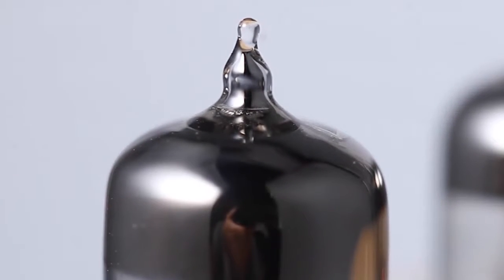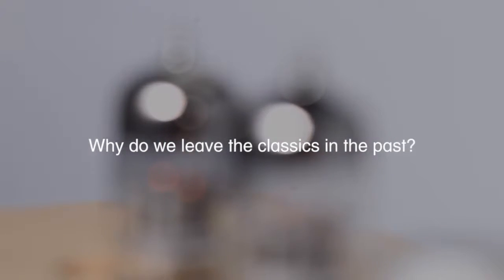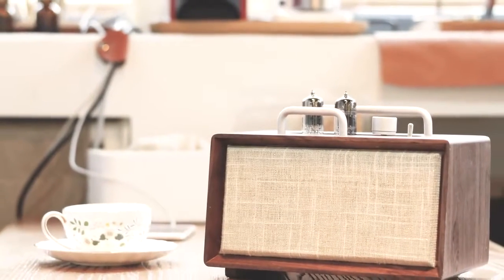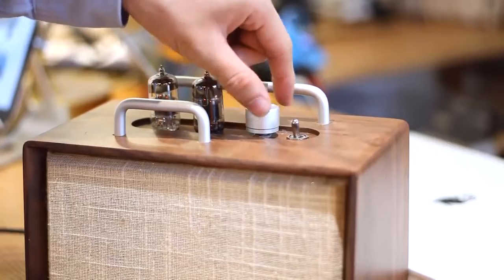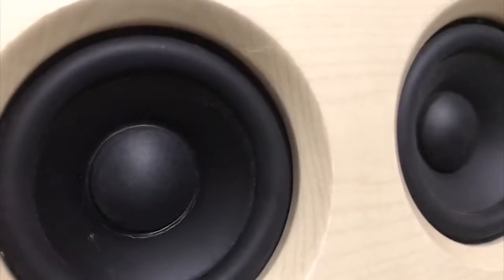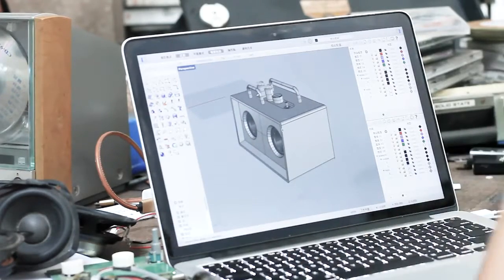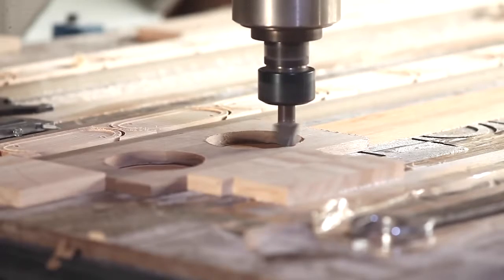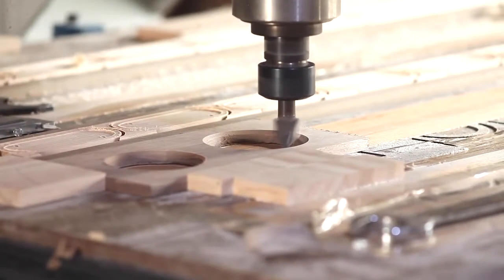Eye1 Vacuum Tube!! WIRELESS SPEAKER'S by Ko Chun — Kickstarter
We chose two kinds of solid wood, black walnut and white maple, which are most suitable for making speakers. These two kinds of wood can guarantee not only the acoustical perfection, but also the beauty of the finished products. It's not only a retro but also a friendly speaker.
We have chosen linen as the sound mesh fabric. The texture of linen can be perfectly combined with wood. The combination of these two materials  make the product simple and elegant.

There are two choices, Light and dark colors. You can choose them according to your home environment.

The linen, when you look at it quietly, is like the stars in the night sky, twinkling and twinkling. When you listen to music, inadvertently see it, you will find it's low-key elegance.